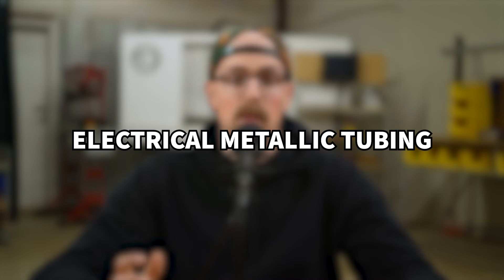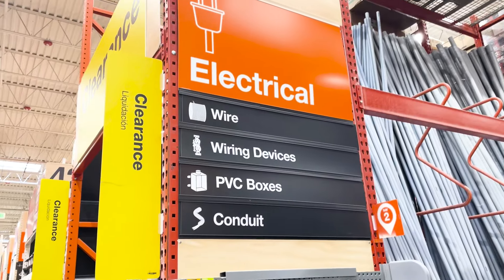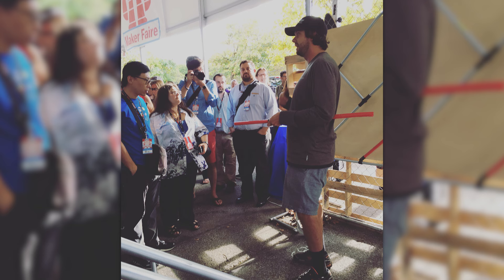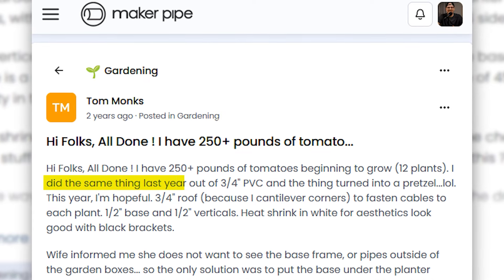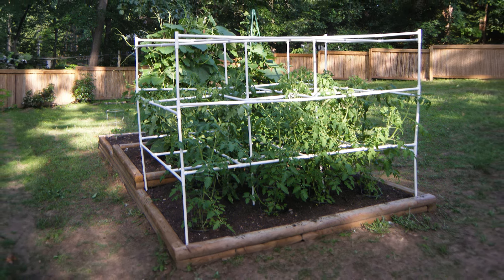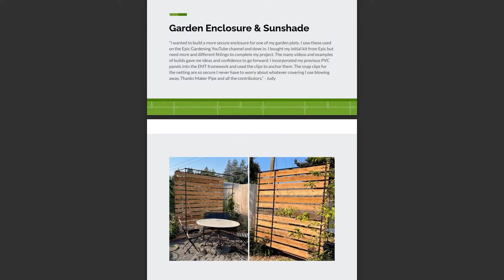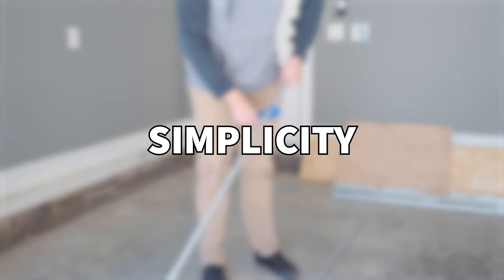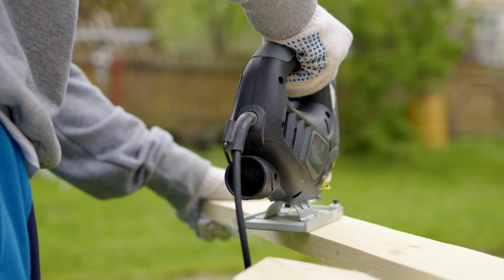Why You Should Use EMT Conduit In Your Garden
In today's video, we explore the idea of using off the shelf electrical conduit in the garden. This underrated material could help take your garden to the next level and in this video, we talk about why. Check out the links below for more information.